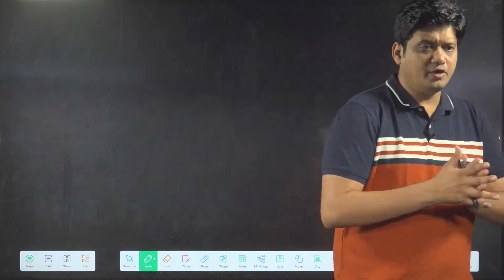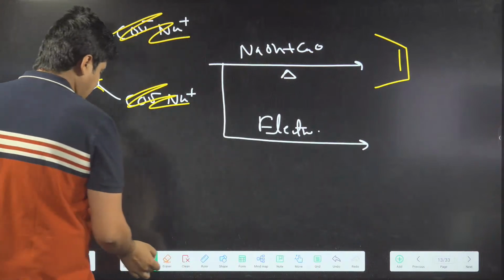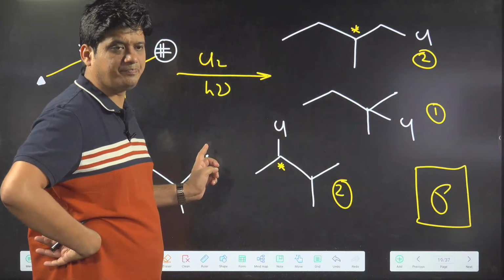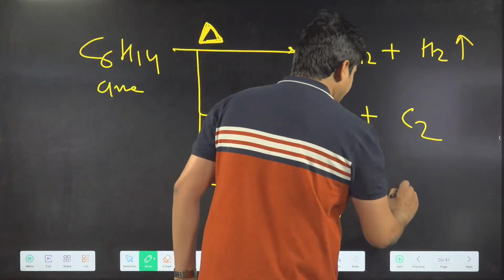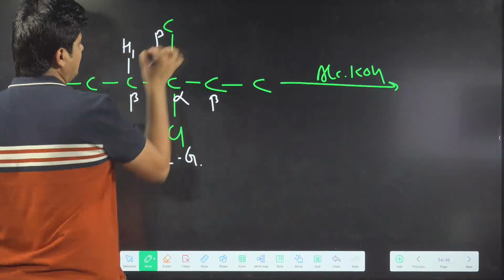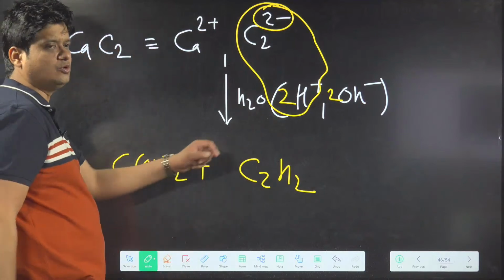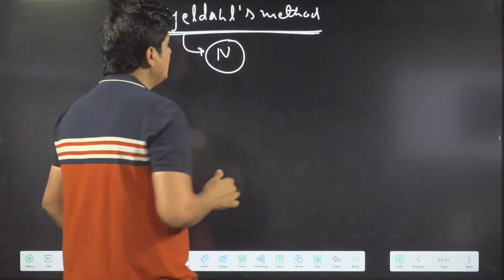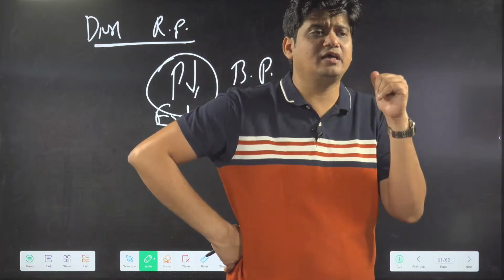SRI GOSALITES| NEET 23-04-2023 MARATHON class | VSP sir Chemistry -1